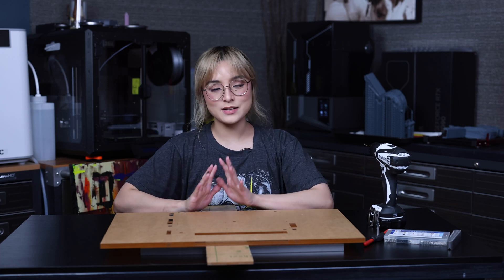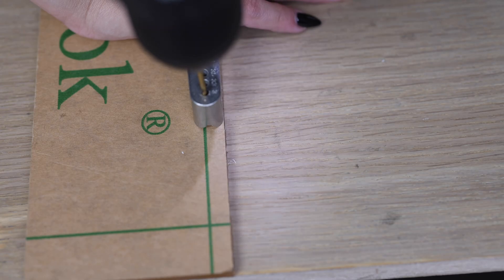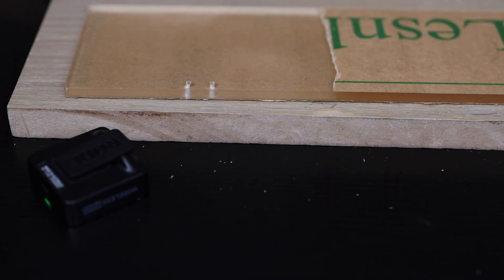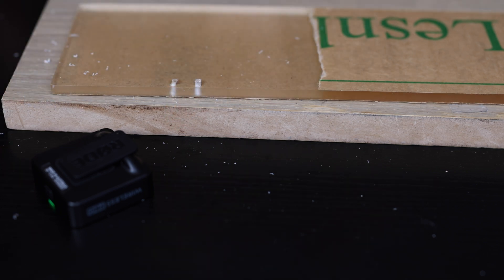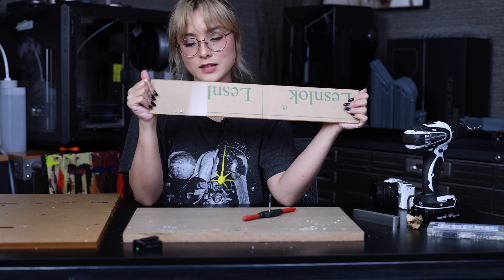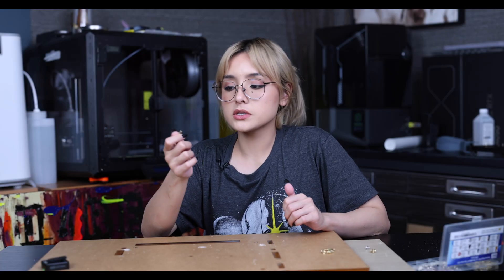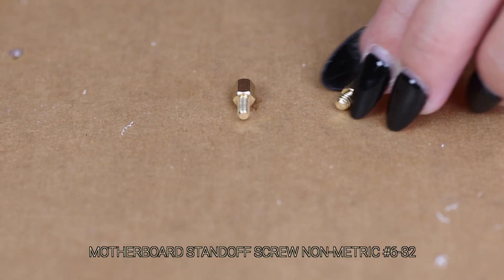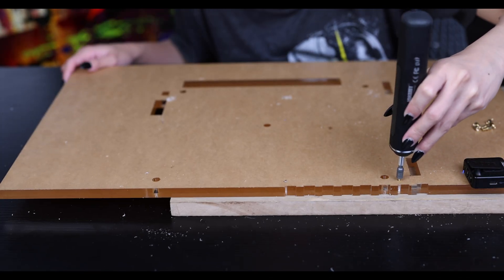Tapping My Custom Mother Board Tray | 4 Common PC Screw Sizes for PC Builds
Today I decided to record the process of tapping my custom made motherboard tray.  While I didn't initially plan to, we also end up covering the most common screw sizes in PC builds as well.

Screw Kit
Drill Guide (this is just one size but they many)
Tap Wrench Handle
M3 Spiral Tap Thread Bit
Electric Cordless Screwdriver